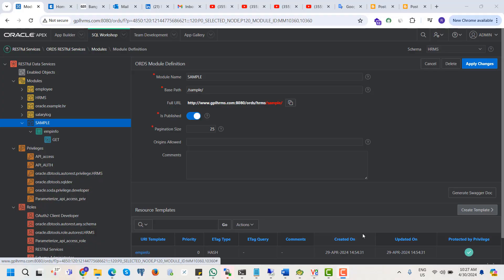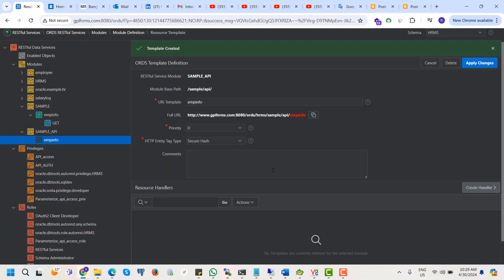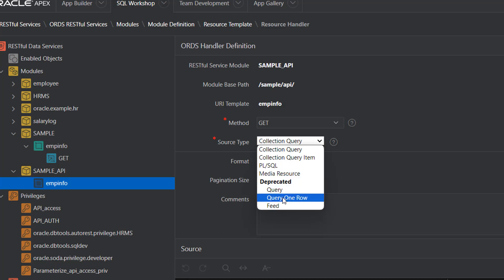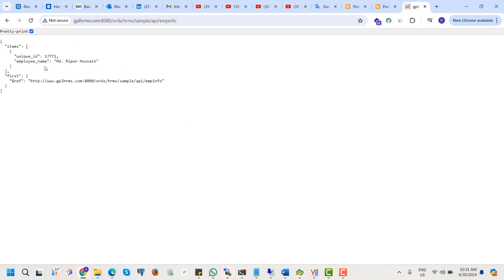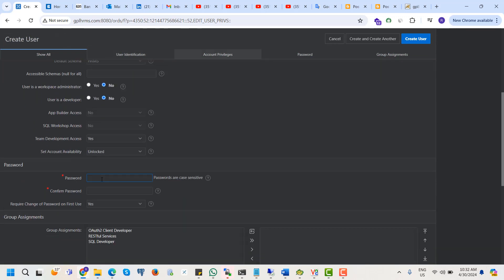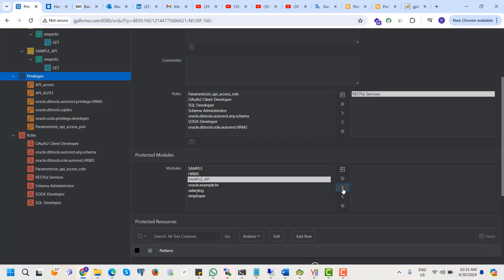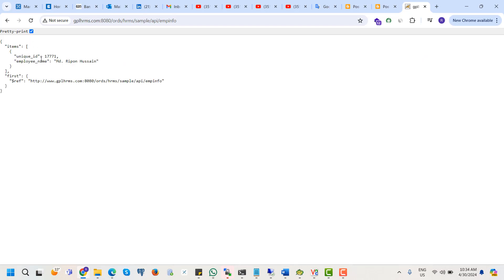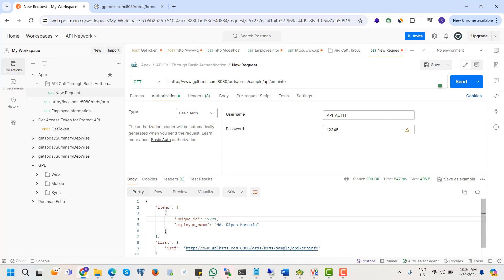Restfull API Protected with Basic Authentication In Oracle Apex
oracle apex, Oracle Apex and database,RESTful API,
rest service in oracle apex,
restful services in oracle apex,
create rest in oracle apex,